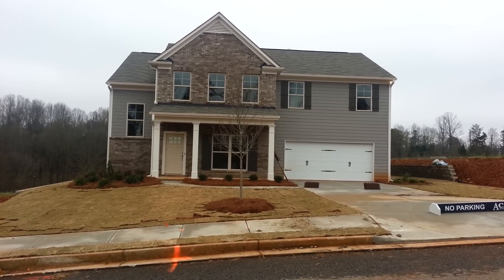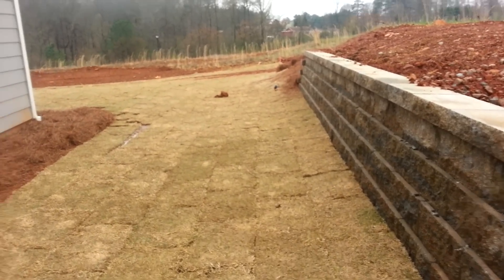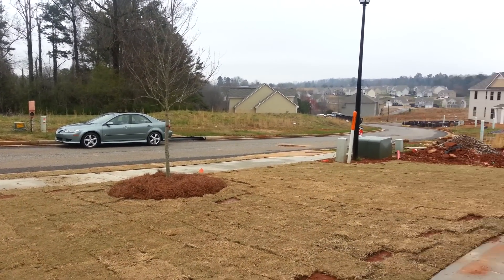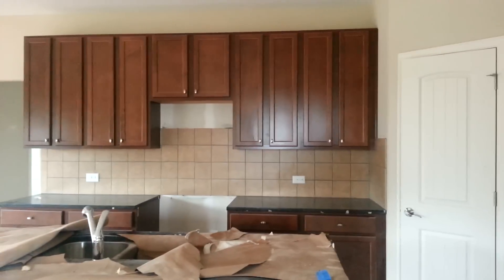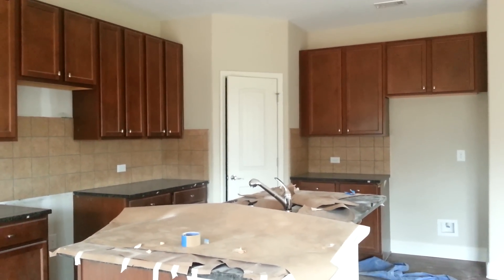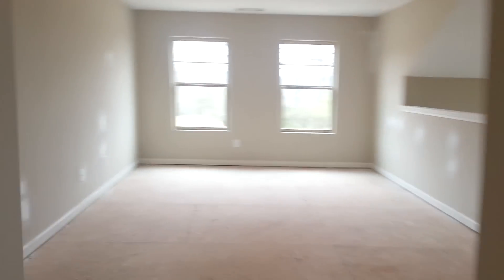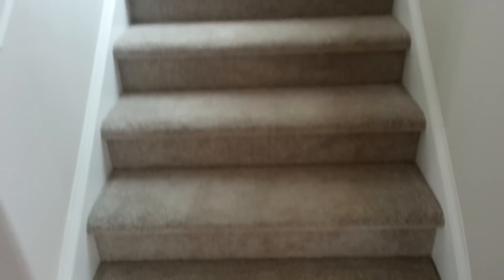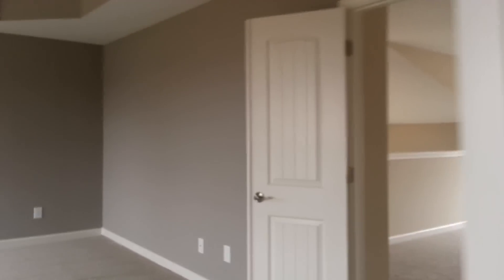Atkins New Home in Braselton GA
New Construction Home Liberty Crossin